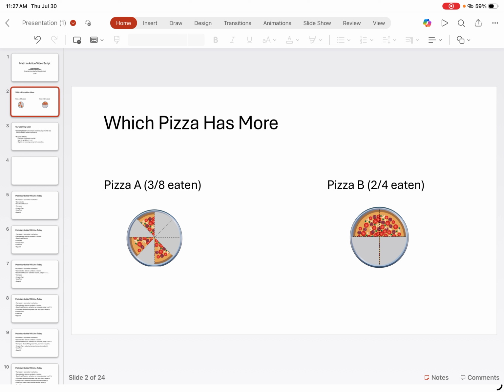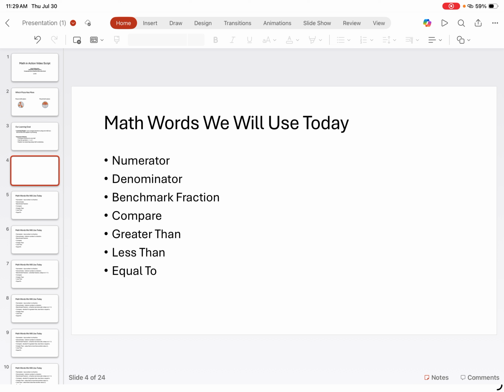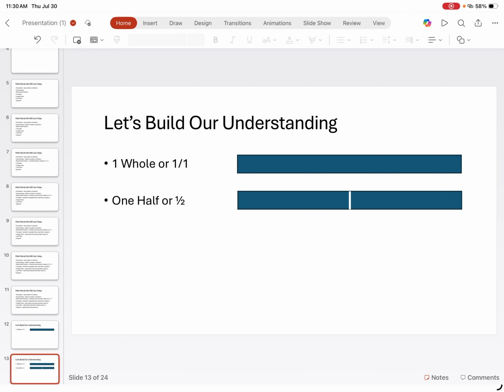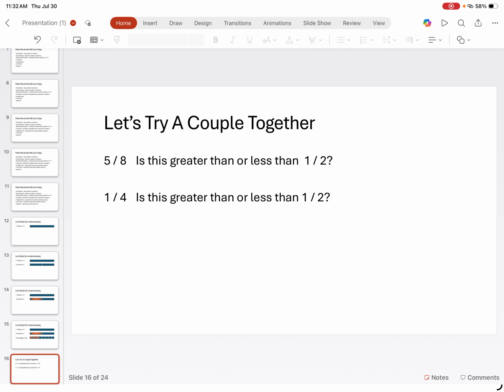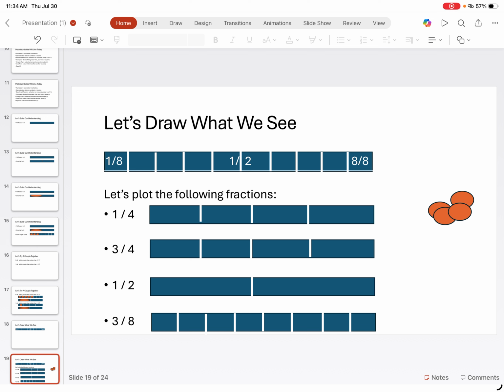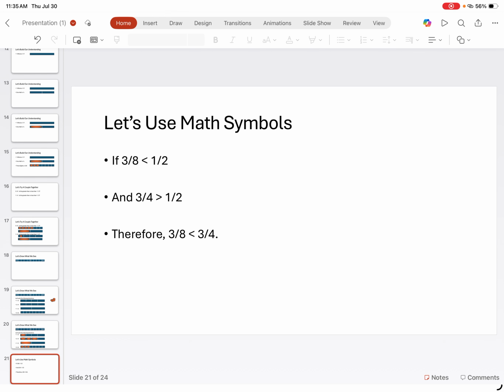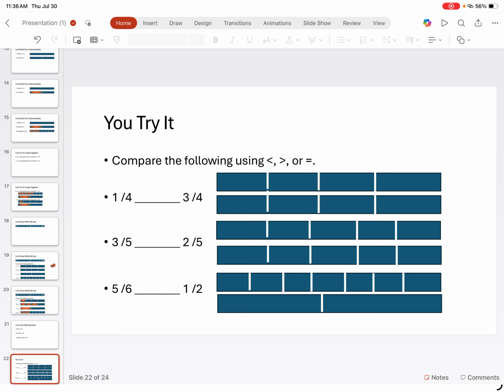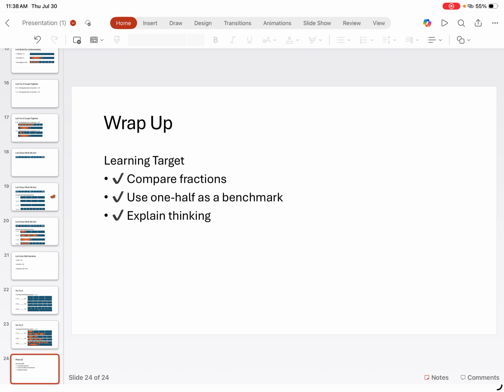July 30, 2026